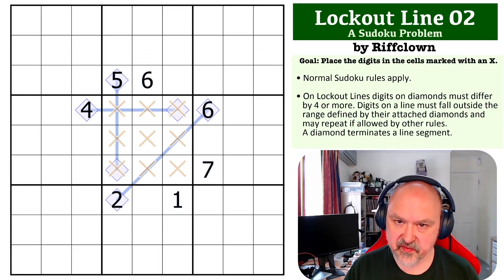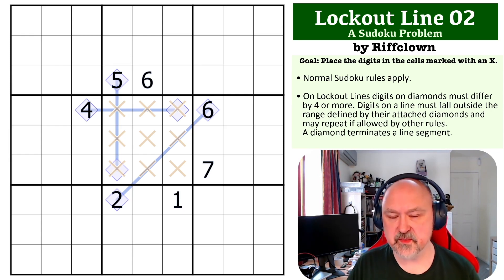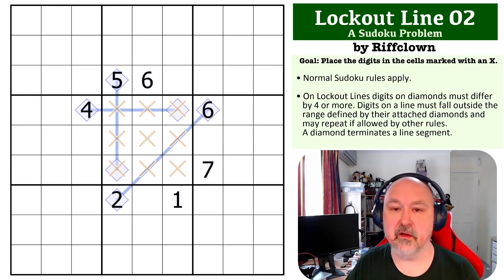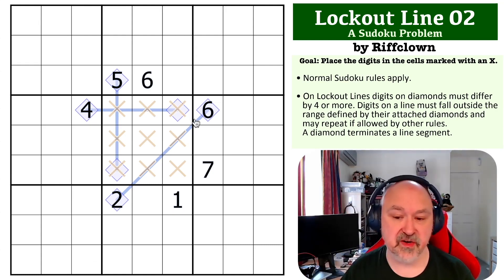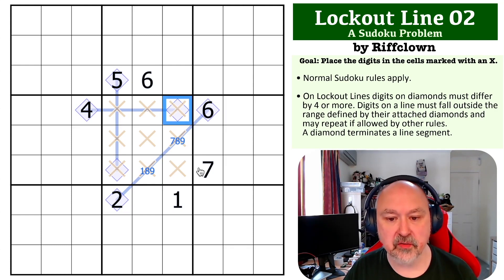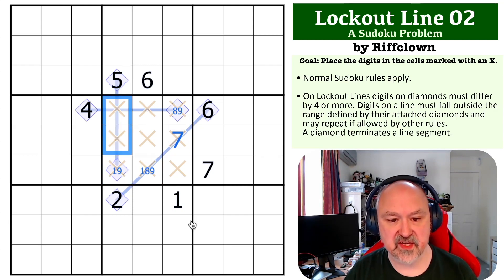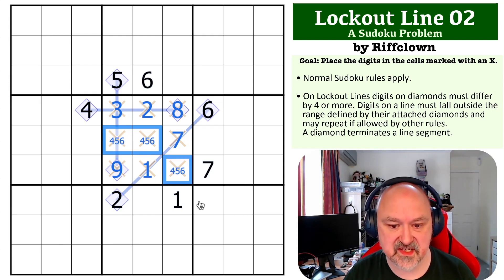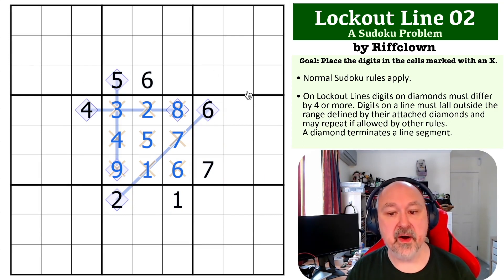Sudoku Problem Series: Lockout Line 02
Attempt a medium Lockout Line Problem, and see my explanation of the solution.

📖 Problem Rules 📖
• On Lockout Lines digits on diamonds must differ by 4 or more. Digits on a line must fall outside the range defined by their attached diamonds and may repeat if allowed by other rules. A diamond terminates a line segment.